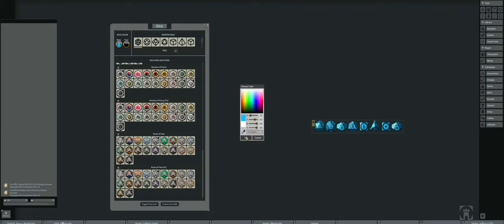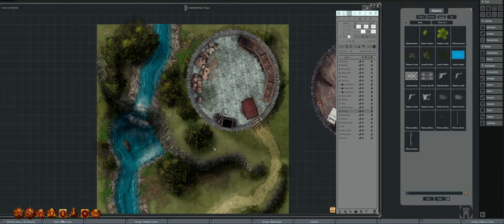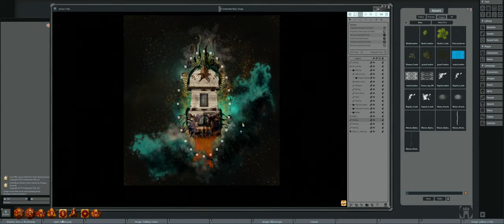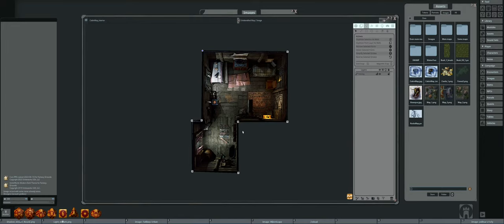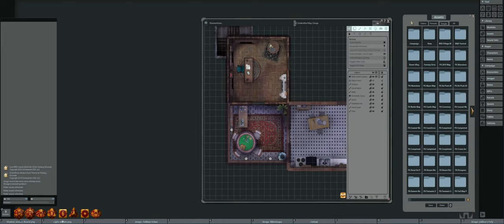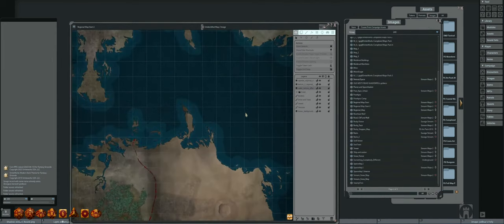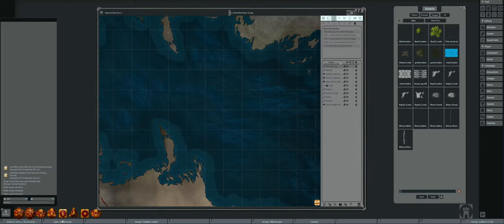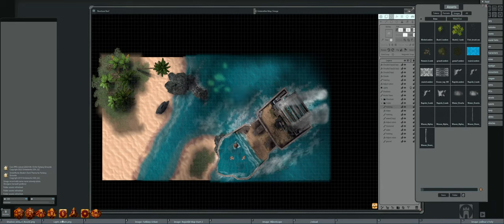Fantasy Grounds Unity Map & Image Creation with Joshua Watmough 6/10/23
🎲Fantasy Grounds Dice Packs Bundle